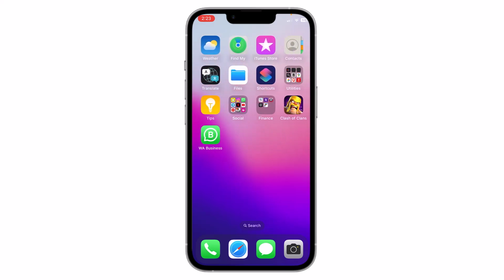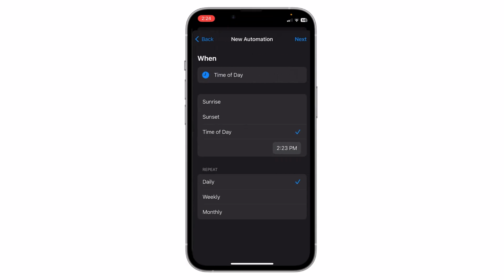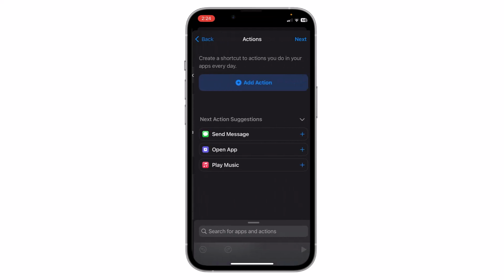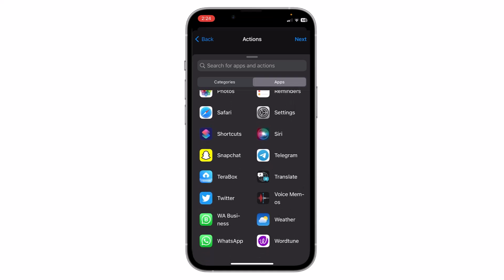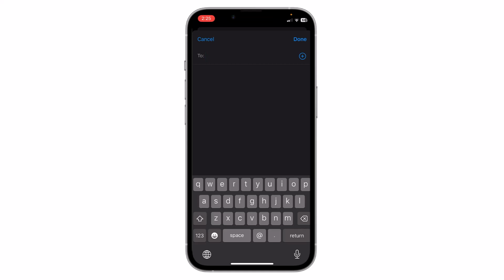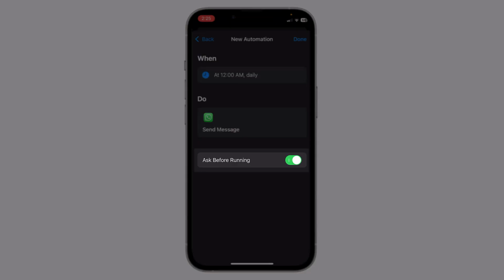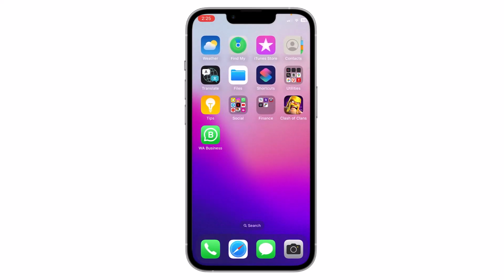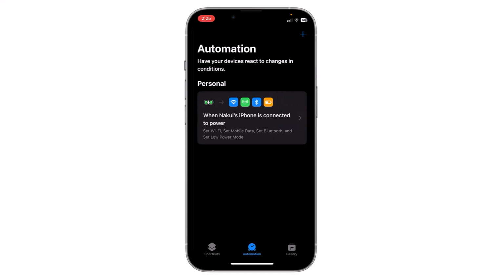How to Schedule WhatsApp Messages on iPhone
Have you ever wanted to send a WhatsApp message at the perfect time, like a birthday wish exactly at midnight or a reminder for the next morning? While WhatsApp doesn't have a built-in schedule feature, you can do it using a clever trick with your iPhone's built-in Shortcuts app!

In this guide, we'll show you how to create a personal automation that will automatically send any WhatsApp message you want, to any contact, at any specific date and time you choose. It's the "send later" function for WhatsApp that everyone has been asking for.

In this video, you will learn:

The step-by-step process to create a new automation in the Shortcuts app.

How to set a specific time and date trigger for your message.

How to select the WhatsApp "Send Message" action and pre-fill the recipient and your message text.

The most important step: How to make the message send completely automatically without asking for your permission.

This guide is fully updated for September 2025 and works for all iPhones in India and worldwide running the latest iOS, including iOS 18.

Stop forgetting to send important messages. Master this powerful iPhone automation to schedule your WhatsApp messages like a pro!

3. Hashtags